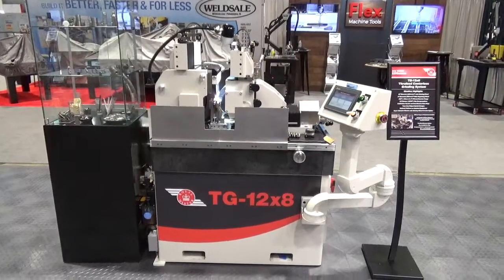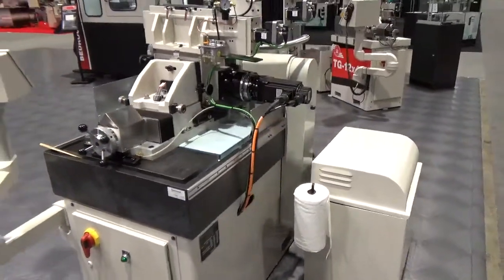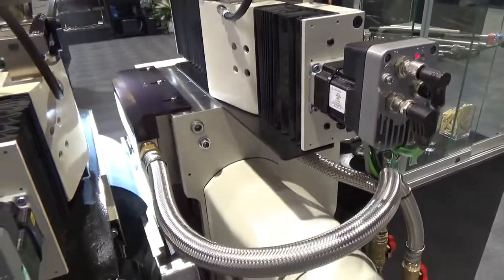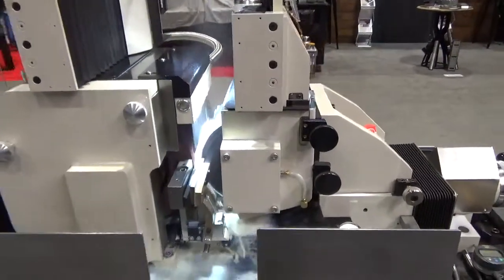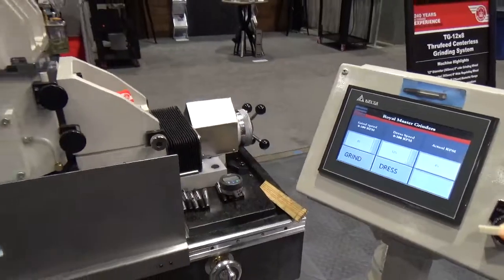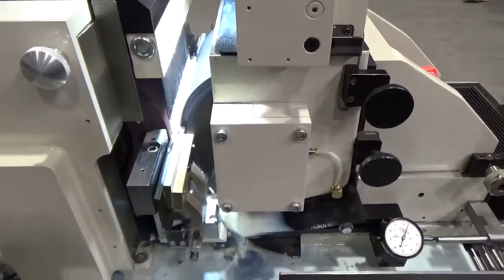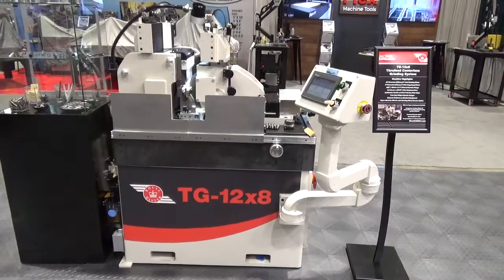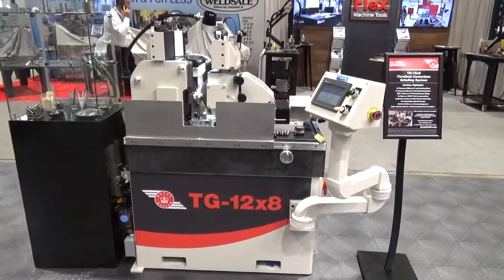Royal Master Grinders TG 12x8 Thrufeed Centerless Grinder